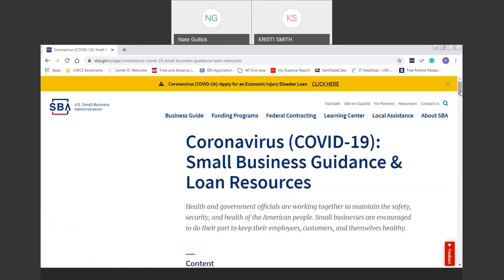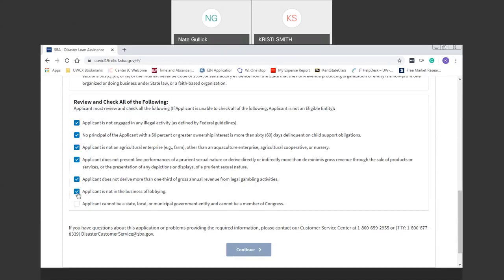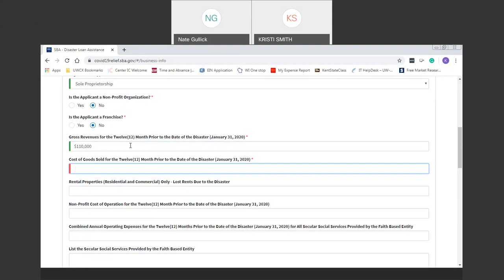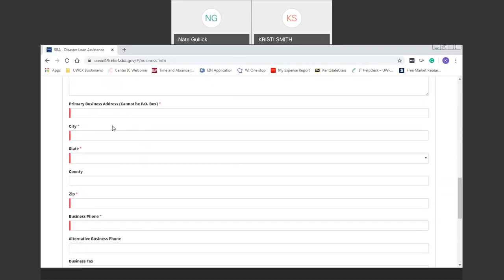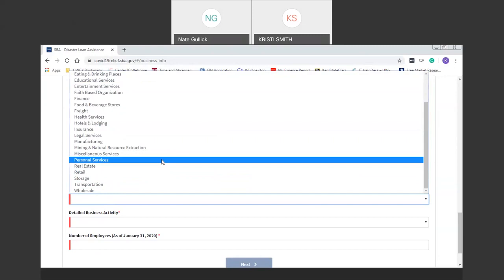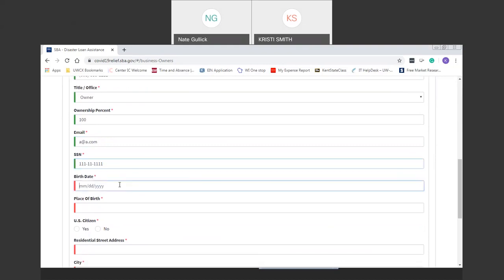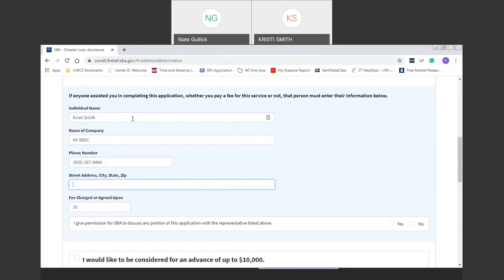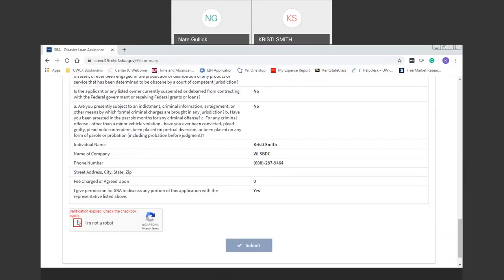SBA Economic Injury Disaster Loan (EIDL) Application Walk through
Notice: As of 11 a.m. CST Monday, May 4, the SBA has resumed accepting new Economic Injury Disaster Loan (EIDL) and EIDL Advance applications on a limited basis only, in order to provide unprecedented relief to U.S. agricultural businesses. At this time, only agricultural business applications will be accepted due to limitations in funding availability and the unprecedented submission of applications already received.

Need help navigating the new, streamlined SBA Economic Injury Disaster Loan (EIDL) Application? We are here to help! Watch the step-by-step process here.